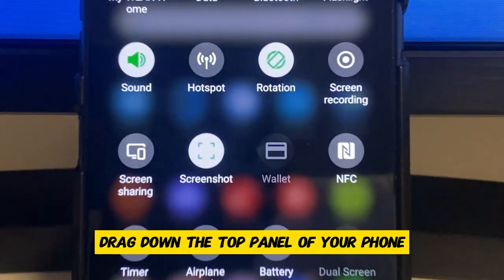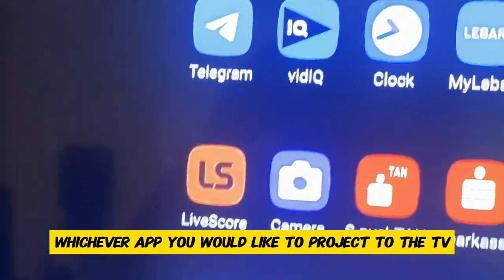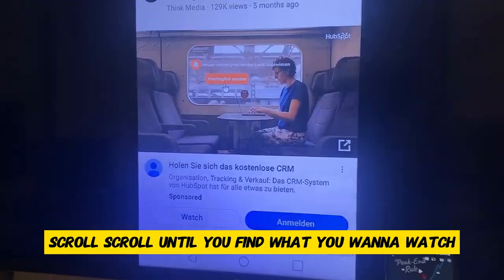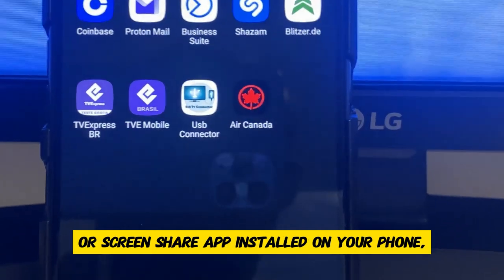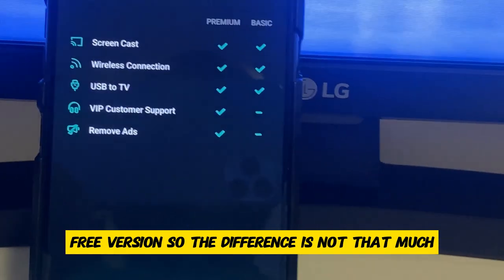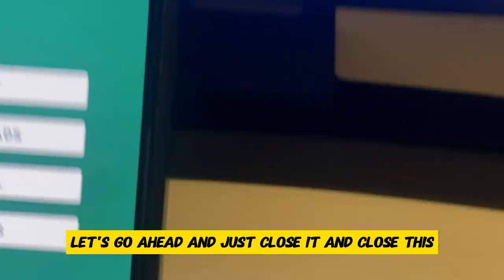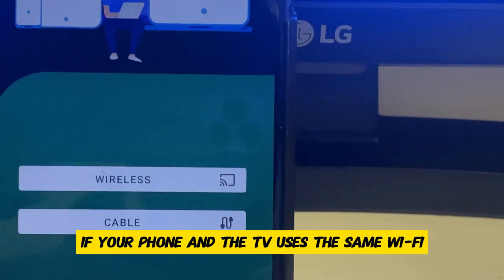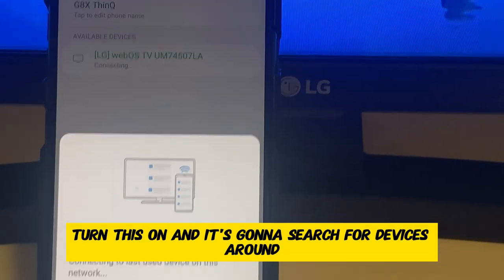How To Share Your Screen Easily (Any Device)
2 ways to share your phone's screen to to your TV. Whether it's for work or personal use, this method make screen sharing easy and efficient!

👇This channel offers some valuable tips and hacks focusing on Tech and Online-security🔏. Whether you're a tech enthusiast, a mobile phone user, or simply concerned about your online security, this channel is packed with insightful information to enhance your digital experience.👍

🧑‍🤝‍🧑Join us as we explore the latest trends in technology, uncover useful tricks for optimizing your Computer, Mobile Phone usage, and provide essential tips for safeguarding your personal data and privacy🔏.